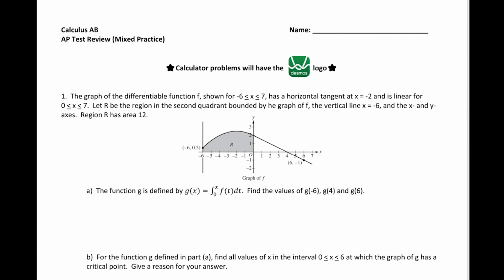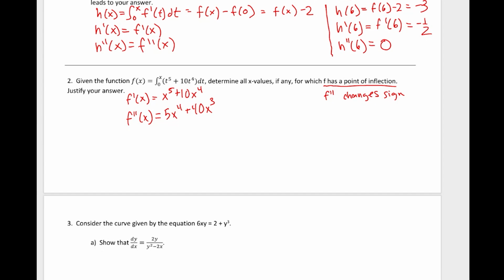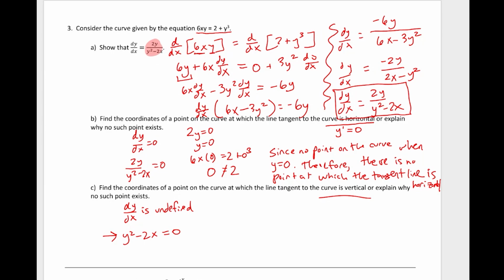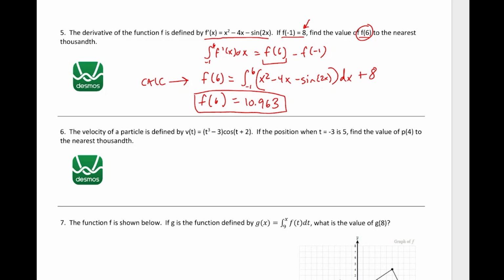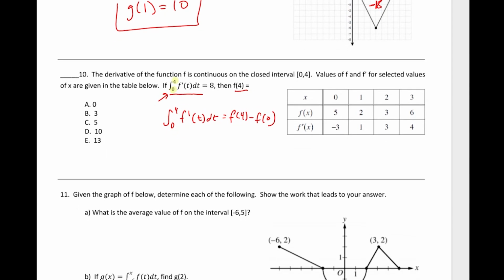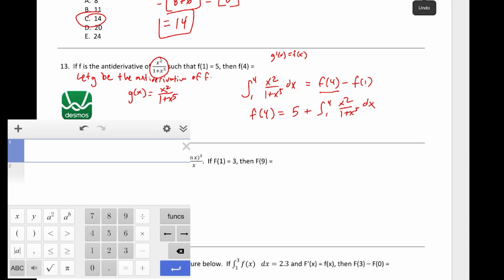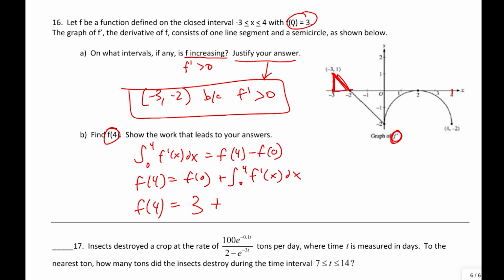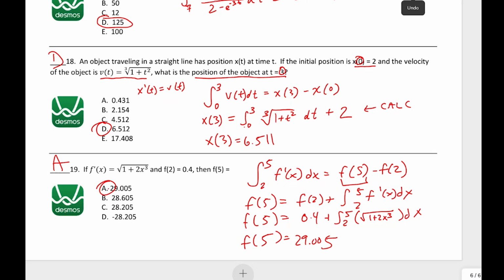AP Calculus AB test review (mostly free-response)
CORRECTION on 16b: I got a little carried away with the areas. Since the integral is from 0 to 4, you don't need the first two triangles. Removing those areas (the 1/2 and -2) leaves us with the correct answer, 2π-5.